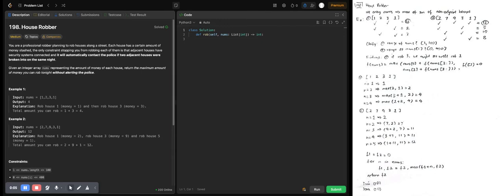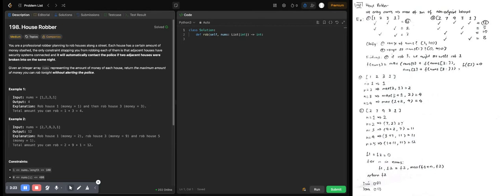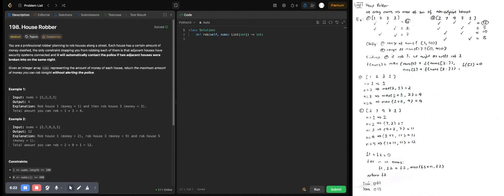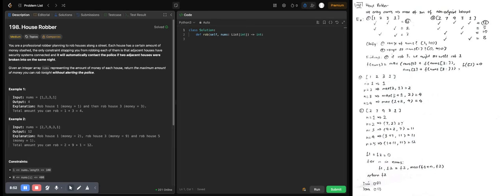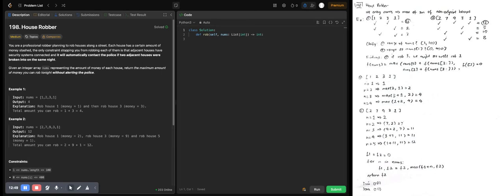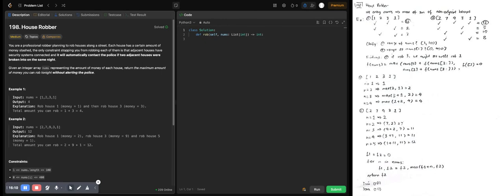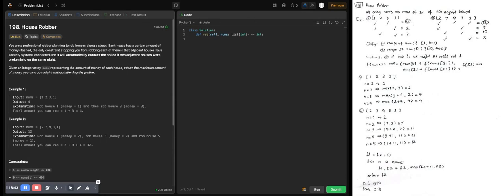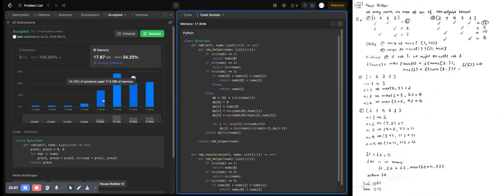198. House Robber - LeetCode (Python)